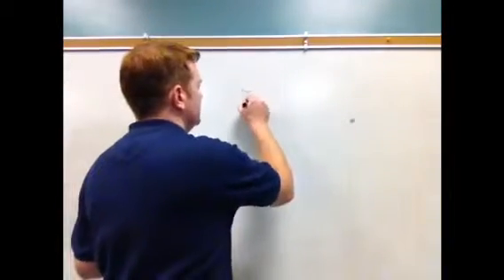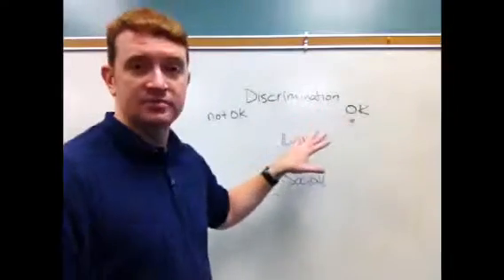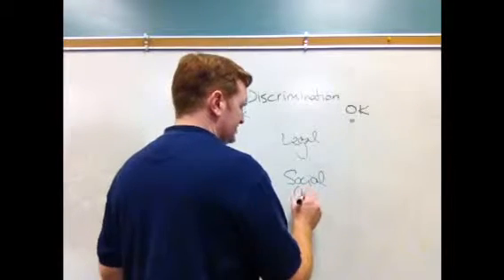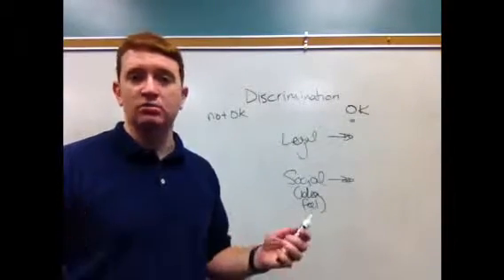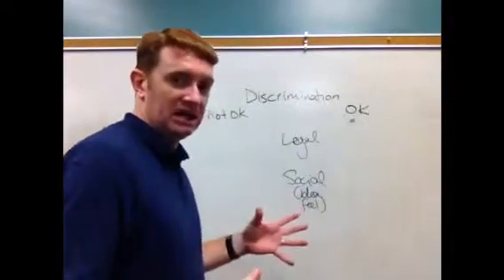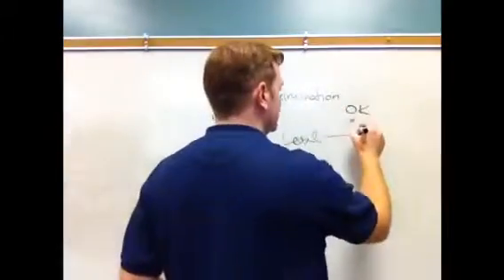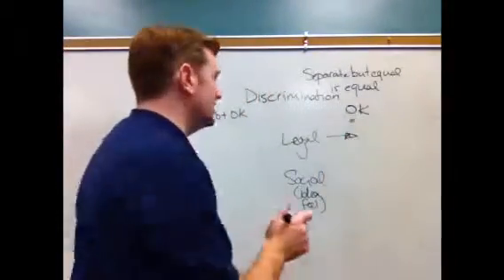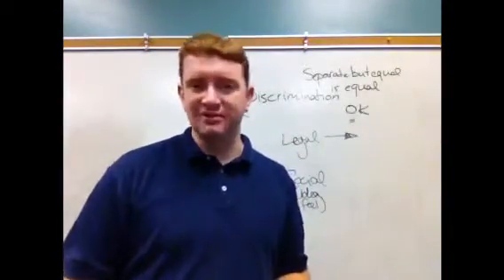p1 ev 4 568x320